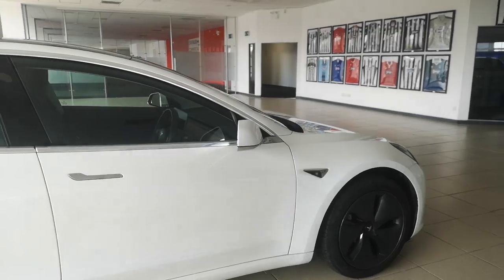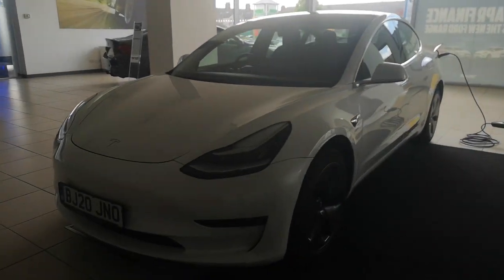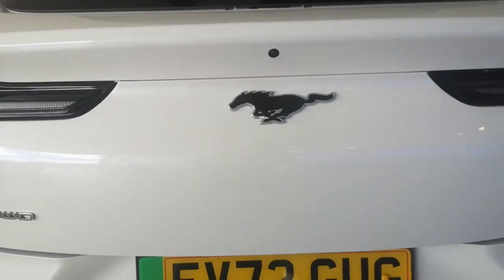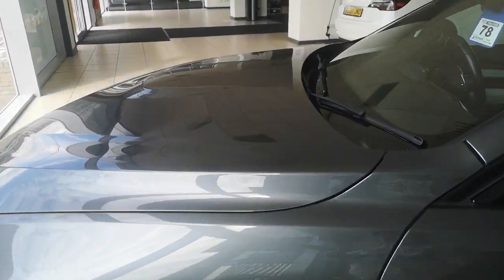MUSTANG/BMW & MORE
reduced cars at Hartwell ford grimsby Lincolnshire uk.